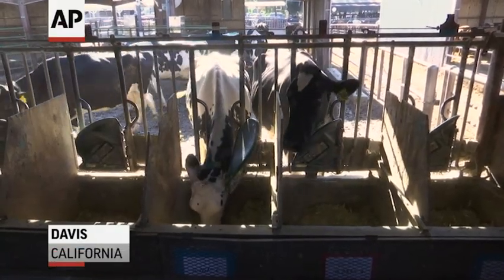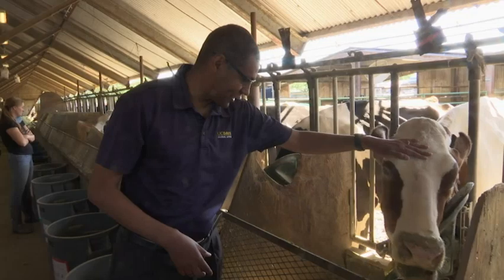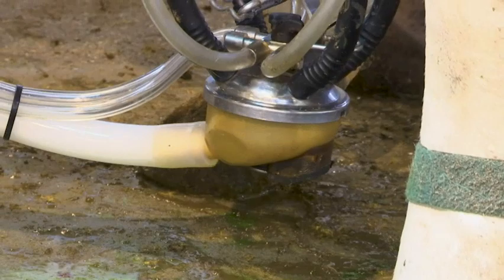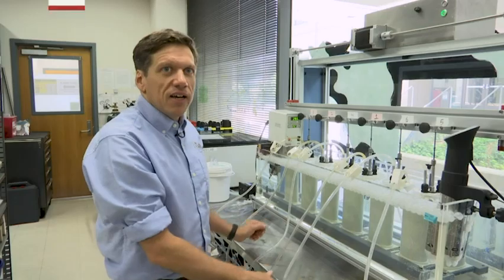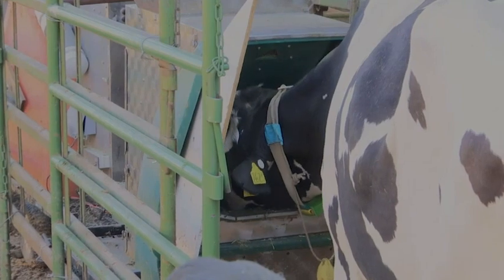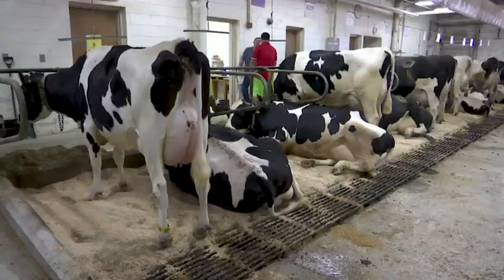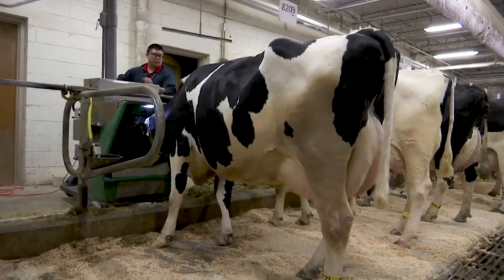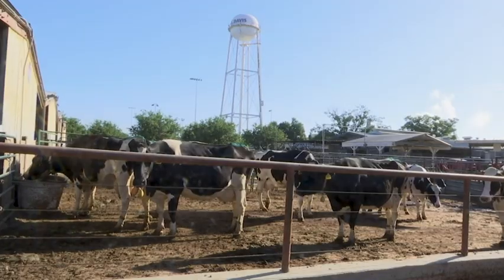Can seaweed make dairy farms more eco-friendly?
(31 Aug 2018) University of California researchers are studying whether feeding seaweed to dairy cows will reduce their emissions of methane, a potent greenhouse gas released by livestock. Early results look promising, and more studies are planned. (Aug. 31)